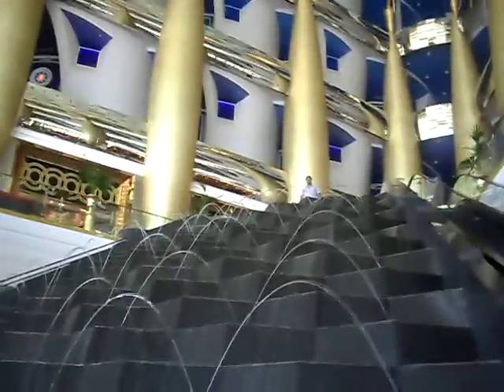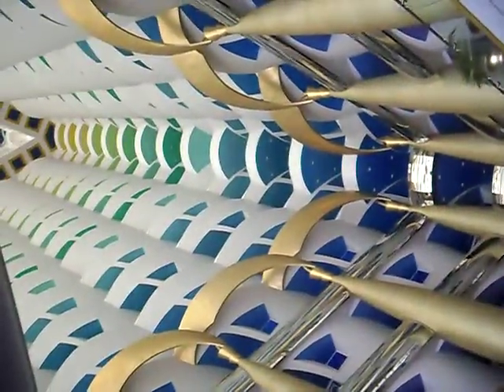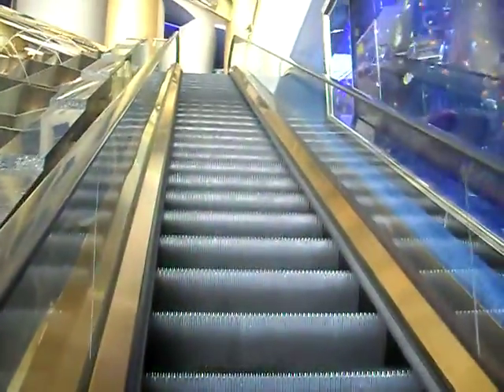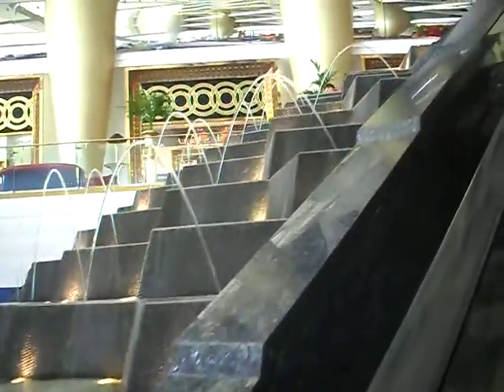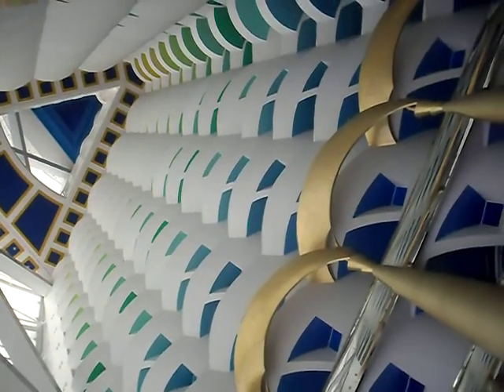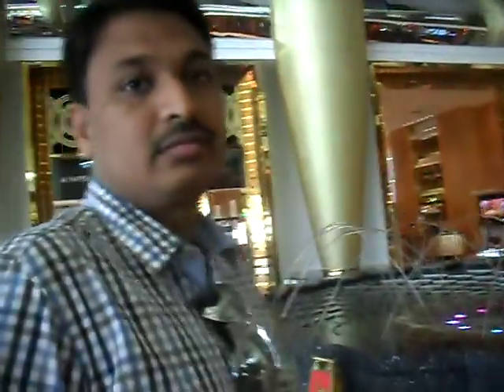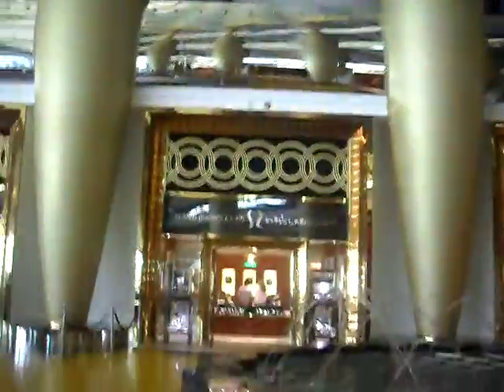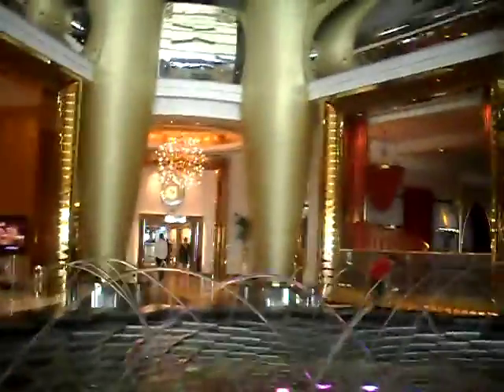60. UAE- DUBAI DAY 1 SEP 2014 - INTERNATIONAL TRIP